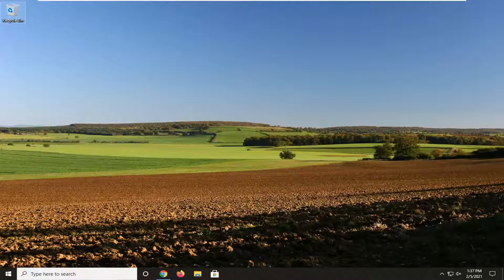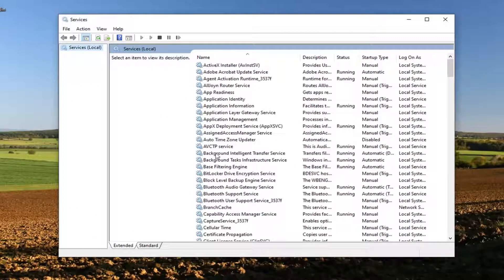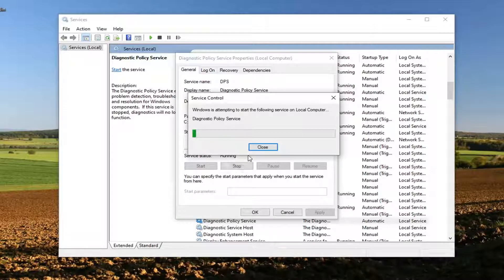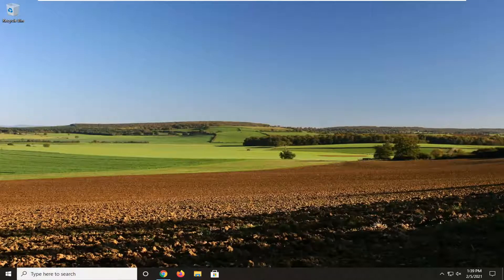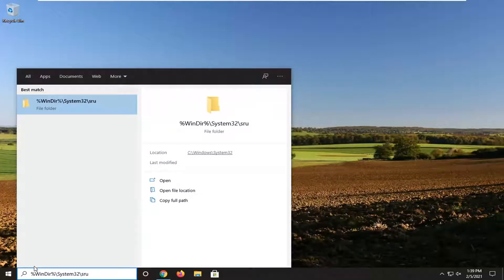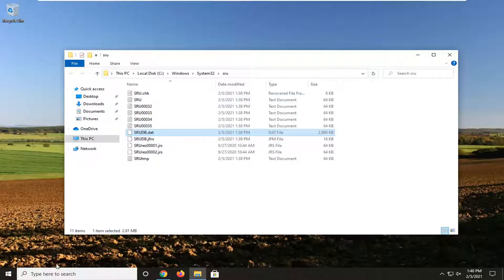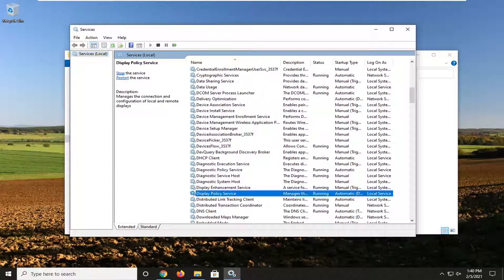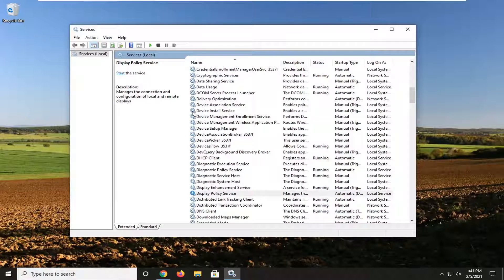Service Host Diagnostic Policy Service High CPU and Memory Usage Windows 10 FIX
File path: %WinDir%\System32\sru

Issues addressed in this tutorial:
service host diagnostic policy service high cpu usage in windows 10

Suddenly you might notice that your system has become slower and upon further investigation, you might find that a process named svchost.exe, linked to Diagnostic Policy Service, is taking up lots of your CPU power and memory. Other symptoms include your system heating up soon or the laptop fan becoming too loud. Nothing in the error logs, no traces of the problem creator.

Diagnostic service runs in the Windows OS to detect and troubleshoot problems with the Windows components. This service is required to run the Diagnostics utility in Windows and it is a background service which means it is automatically started when you boot your system and keep running as long as the system is on. If this service is consuming an abnormally high amount of CPU and RAM then this will make the overall functioning of the Windows slow to respond to other processes and the user faces a lagging problem.